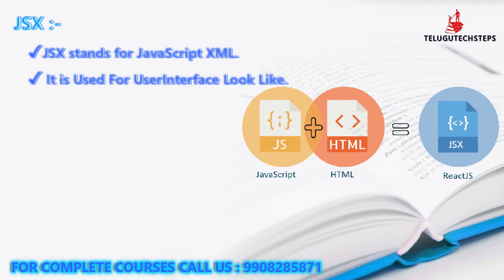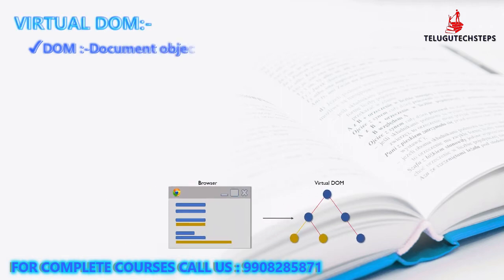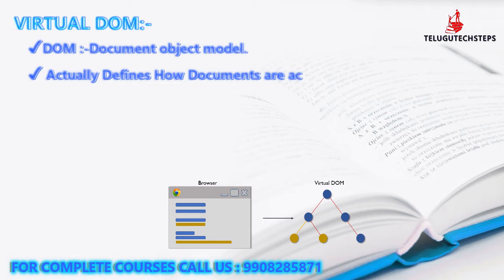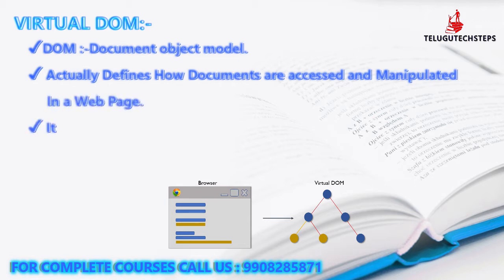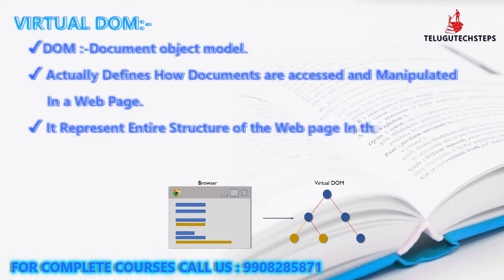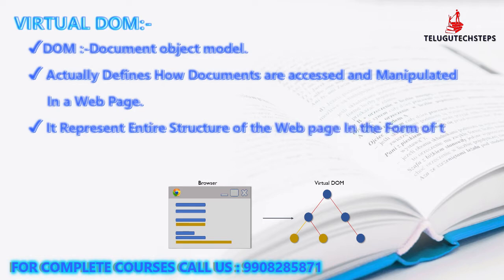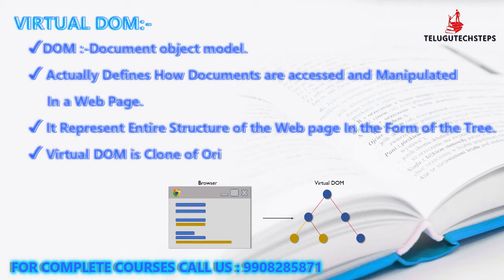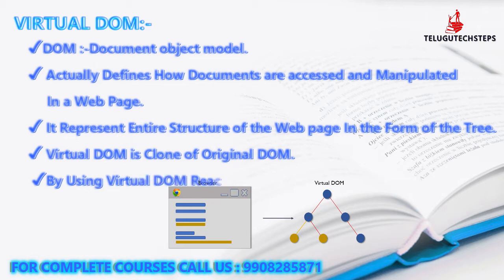FEATURES & HISTORY OF REACT JS | REACT JS IN TELUGU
📋 COURSE CURRICULUM:-
INTRODUCTION TO REACT JS
Reactjs Introduction Class,
Features & History Of React Js,
Program With & Without React Js,
React Js Installation Process,
How To Create React Application,
React Project Structure,
KEY CONCEPTS OF REACT JS
React First Program Explanation,
Command Error Handling React Js,
React Program Execution Flow,
What Is JSX In React,
What Is Virtual Dom,
COMPONENTS IN REACT JS
What Is Component In React Js,
Class Component In React Js,
Functional Component In React Js,
Class Component vs Functional Component,
PROPS IN REACT JS
What Is React Js Props,
Pass Props To Functional Components,
Work's Props & Functional Components,
Passing Props From One Component To Another,
STATE IN REACT JS
What Is State In React Js,
How We Update Component's State,
Coding Component State Change,
What Is PrevState In React Js,
LIFE CYCLE OF COMPONENTS
Lifecycle Of Components In React,
Lifecycle Of Components In React [coding],
EVENT HANDLING IN REACT
What Is Event Handling In React,
What Is Event Binding In React,
HOW TO ADD REACT EXTENSION
How To Add React Developer Tool Extension,
How To Add Visual Studio Code React Extension,
FORM HANDLING IN REACT
Form Handling Introduction,
Form Handling Programming Session,
CONTEXT API IN REACT
What Is Context Api In React,
Without Context Api In React,
With Context Api In React,
HIGHER-ORDER COMPONENT IN REACT
Higher-order Component Introduction,
Higher-order Components Implementation,
Higher-Order Components Programming,
ROUTING IN REACT
Routing Introduction In React,
How To Apply Routing In React Application,
Routing Attributes In React,
Passing Data Through Url's In Routing,
Passing Huge Data Through Url's In Routing,
Childrouting In React Js,
HTTP SERVICE IN REACT JS
What is Http Calls In React Js,
How To Handle Http Get Request In React,
How To Handle Http Post Request In React,
ERROR HANDLING IN REACT
Error Boundry In React JS,
Error Boundry In React JS Programming,
TODO LIST APPLICATION IN REACT [PILOT PROJECT]
How To Create React Todo List Project,
Application Styling and CSS Basics In React,
How To Add Elements To The List,
How To Display Data To Frontend,
Install Fontawesome & Style Display List,
Work With Delete Functionality,
Work With Update Functionality,
How To Add Animation To React Application,
How To Move React Application Into Production,